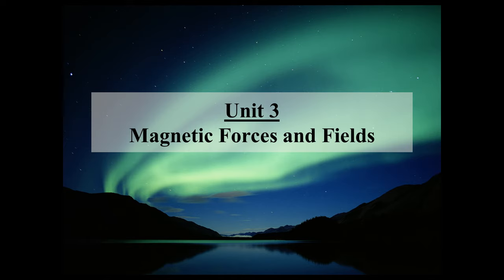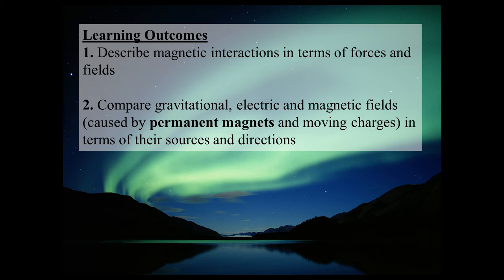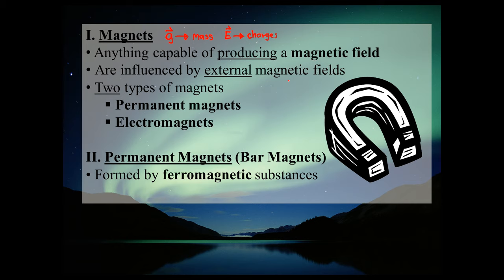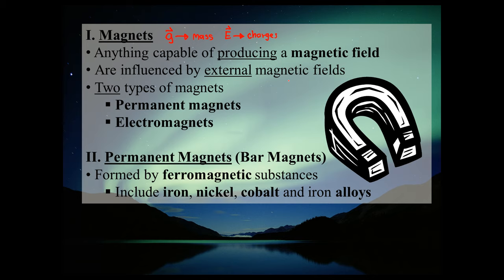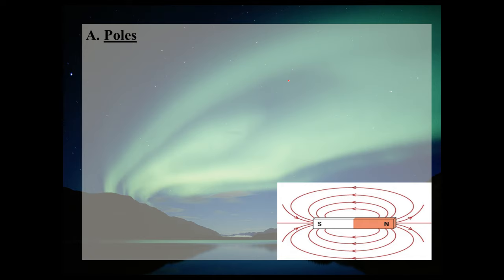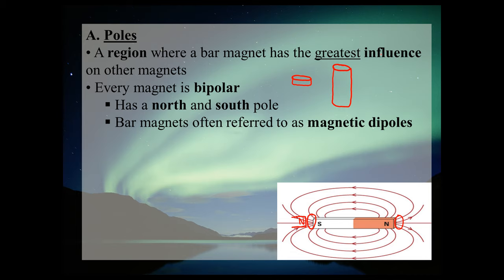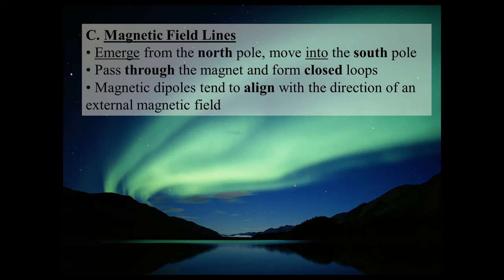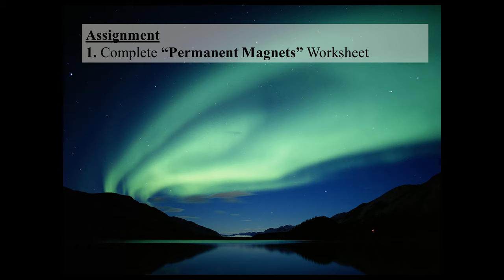Magnetism Lecture #1 - Permanent Magnets